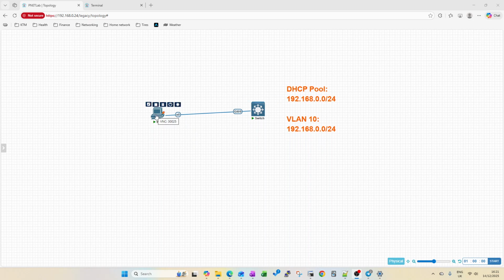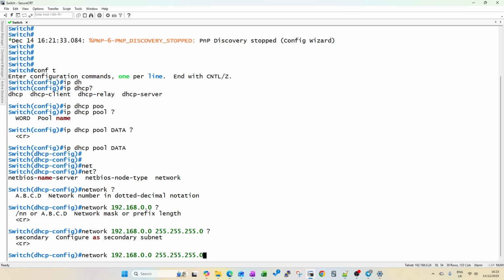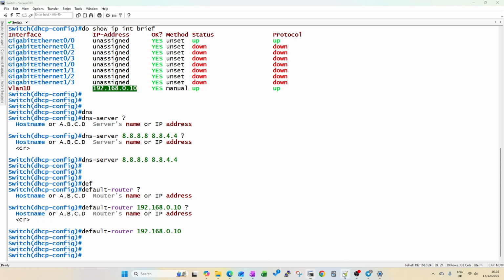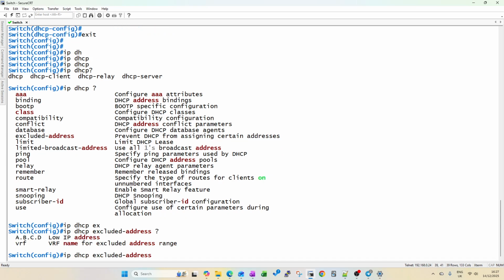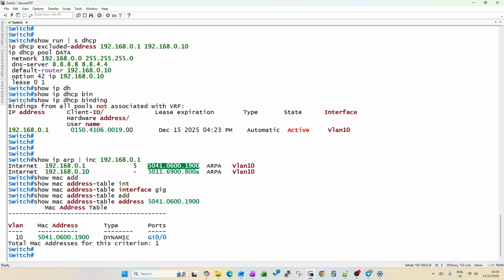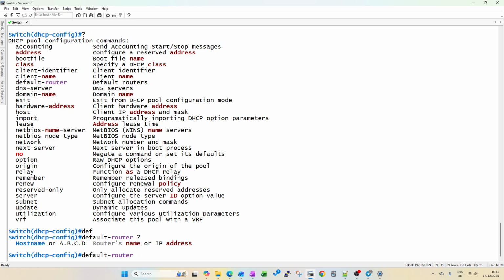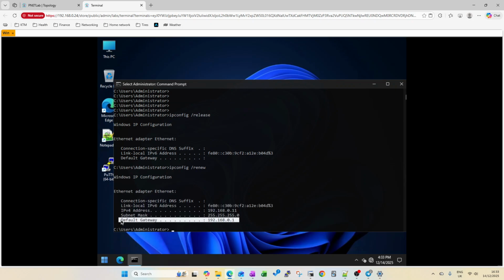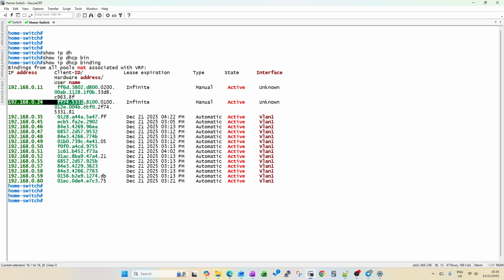How to configure a basic DHCP pool on Cisco devices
NOTE: I now know why the excluded addresses are configured within the global config, it's so you can ensure the addresses will not be leased when the pool is setup. I also picked up afterwards that the device had already picked up one of the excluded IP addresses, so configure the excluded addresses first and the pool afterwards.

Script below:

Configure the excluded addresses - Configure this first

Create and name the DHCP pool
ip dhcp pool DATA

Configure the network range & mask
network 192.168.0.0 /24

Configure the default gateway
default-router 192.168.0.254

Configure the DNS servers
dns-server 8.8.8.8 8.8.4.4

Configure the lease time
lease 7

Configure NTP servers using option 42
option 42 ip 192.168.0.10